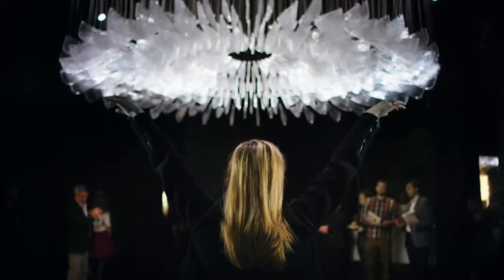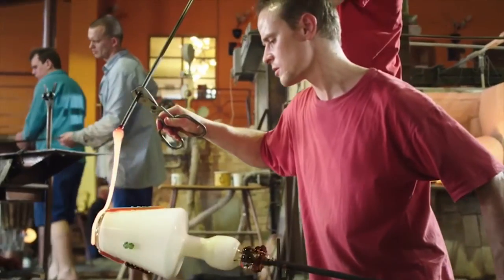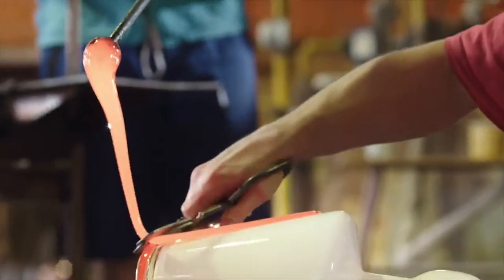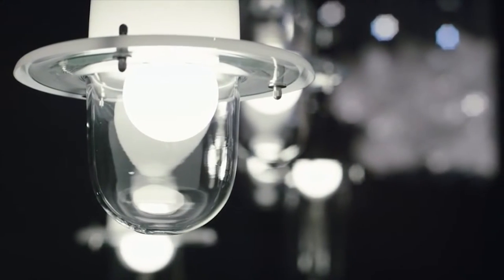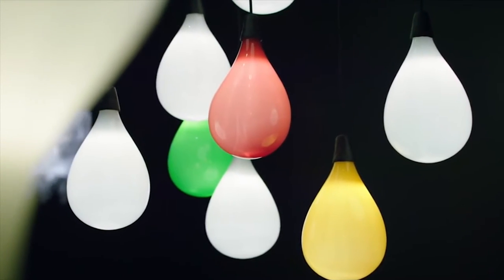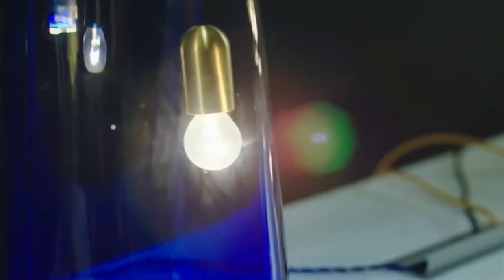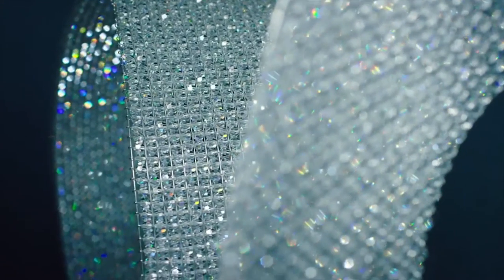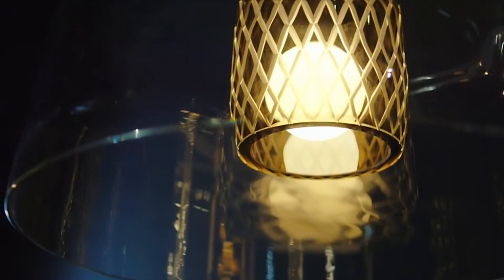The interiors channel showcase LASVIT - TEMPLE OF LIGHT - Luxury Furniture.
Luxury furniture. . Luxury furniture UK .

Also view. Timeless British Designs, - Expertly Crafted -
our extensive range of affordable luxury furniture and home accessories.
OKA Design Blog · Free Click & Collect · 14 UK Stores · Interior Design ServiceTypes: Side Tables, Dining Tables & Chairs, Bookcases,Cushions,Armchairs,Lighting,MirrorsStunning Luxury Furniture - Designed & Handmade in London‎ choice of luxury furniture & fabrics. Largest showroom in London.15 Year Guarantee · Largest Luxury Showroom · Manufactured in London · Best Interior DestinationLuxury SofasStools & BenchesDining ChairsCorner SofasVisit Our ShowroomJohn Sankey - Handmade Luxury - British sofas and chairs‎ 273 5331Large John Sankey gallery at Stocktons Manchester. Buy in store & online.Mitford Lounger SofaFairbanks SofaBloomsbury Large SofaSlipper ChairLuxury Furniture - hulsta.uk‎Ad Exclusive and Sophisticated Designs from the hülsta brandBedroom · Home Office · Dining · Living · HallwayLuxDeco.com Luxury Furniture, Designer Homeware, Accessories ... Destination To Shop Luxury Furniture Online, Designer Brand Collections of Luxury Furniture, Homeware, Gifts & Accessories Online at LuxDeco.com.‎Furniture · ‎Accessories‎Luxury Lighting · ‎BrandsStocktons Furniture | The home of Designer & Luxury ... furniture, Sofas, Tables, Chairs, Lighting & Accessories. A unique and inspiring shopping experience since 1953. Order online or in-store now.‎Clearance · ‎Sofas · ‎Dining Room · ‎LightinLuxury Furniture & Interiors - Exclusive, Designer Furniture for High ... furniture, lighting & interiors for the high end market. Specialist sourcing for domestic & commercial projects. Complimentary interior design.Touched Interiors: Luxury Furniture, Bespoke Furniture, Italian Furniture The World's Most Luxurious Furnishings. Awarded Luxury Interior Designers Of The Year &Luxury Furniture Supplier Of The ... Manchester, Cheshire, UK.Black Orchid | Home Furniture from Black Orchid London home to an exclusive collection of luxury living roomfurniture, stylish bedroom furniture and luxury dining sets ...RHA Furniture for contract: leisure, hospitality, corporate and luxury ... high design European and UK custom-made furniture. Trading worldwide to hotels, restaurants, health clubs, offices, show-flats, bars and residential ...Ligne Roset | Contemporary High-End Furniture Roset provides a wide collection of high-end contemporary furniture and ... Ligne Roset is synonymous with modern luxury and invites consumers to revel ...Englander Line: Luxury Furniture UK | Bespoke Furniture London are the top custom furniture company in UK, selling an impressive range of English, Italian & French style furniture in London in elegant design.Chaplins - Modern Designer Furniture & Contemporary Living showcase the very best in modern designer furniture and lighting to fulfil your need for a timeless yet contemporary interior.Pavilion Broadway: Luxury Furniture & Home Accessories furniture carefully curated from all over the globe, for the stylish home. Free UK Delivery.Modern Italian Furniture - Sale Ends This Sunday‎Ad 216200Shop In Store or Online · Free UK delivery · 0% Finance Available · Free SamplesUp to 3 Years Credit · 100's of Colour Options · Shop Online and InstoreCategories: Sofas, Living, Dining, Bedroom, Rugs…Luxury Designer Furniture‎Ad rating for houseology.comLuxury Furniture from Top Brands & Design Houses.Official Retailer · Houseology Price Promise · Extended Return Policy · 5 Star Customer FeedbackLuxury Furniture‎Ad Furniture Made To Order. As Chosen By Architects & DesignersCustom handmade furniture · 15 year guarantee · Outstanding craftsmanship Arm Chairs, Cabinetry, Dining Chairs, Bar Stools, Banquette Seating…Dining ChairsArmchairsBarStoolsLuxurySofasBeds&HeadboardsStools&OttomansLuxuryFurniture - UK -BeautifullyCraftedFurniture.‎Ad Crafted Luxury Furniture at Swoon Editions - Free Delivery & ReturnsNew Designs Daily · Delivered To Your DoorSideboardsSofasCoffee TablesConsole TablesArmchairsSearches related to luxury furniture ukluxury furniture stores onlineluxury furniture londonluxury furniture stores londonlux decor ukluxury furniture brands listluxury home decor blackburnluxury home deccoluxury homeware brands